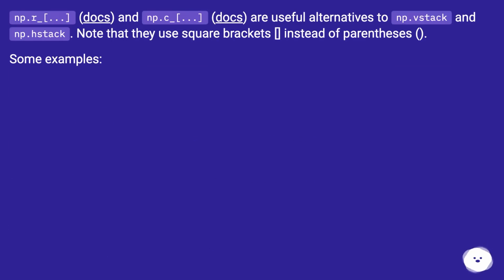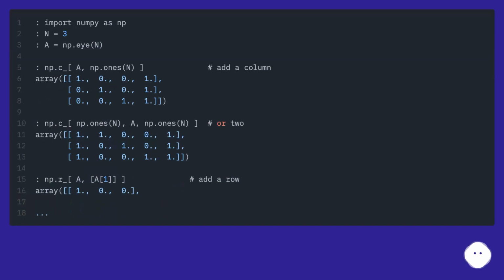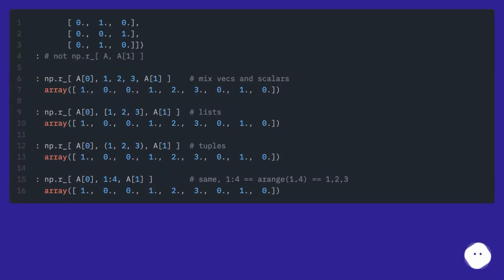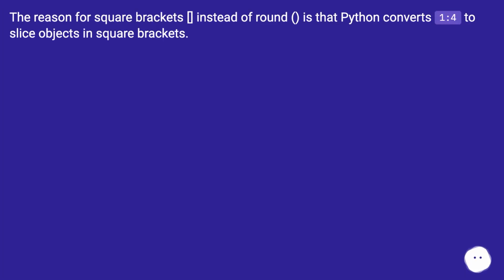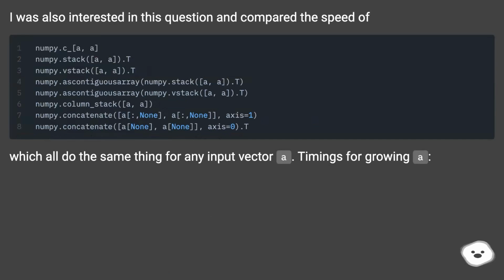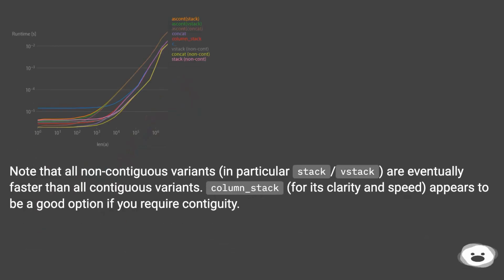How do I add an extra column to a NumPy array?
Chapters
00:00 How Do I Add An Extra Column To A Numpy Array?
00:22 Answer 1 Score 496
01:16 Accepted Answer Score 234
01:42 Answer 3 Score 209
01:59 Answer 4 Score 78
02:13 Answer 5 Score 74
03:17 Thank you